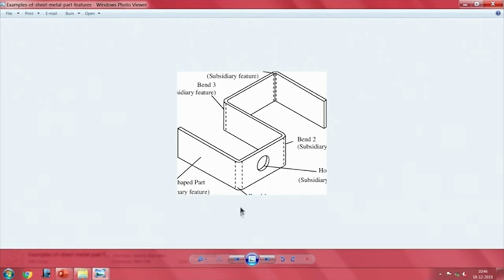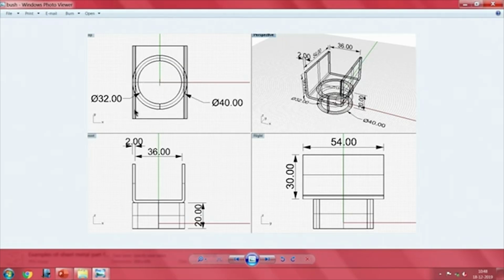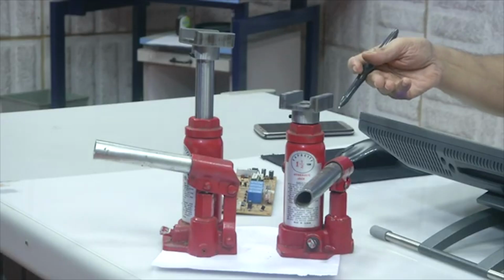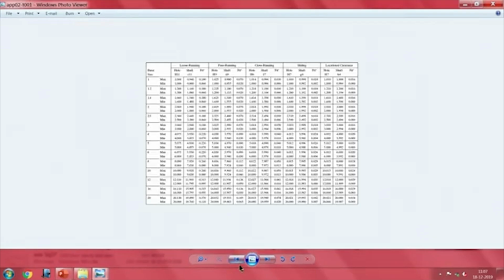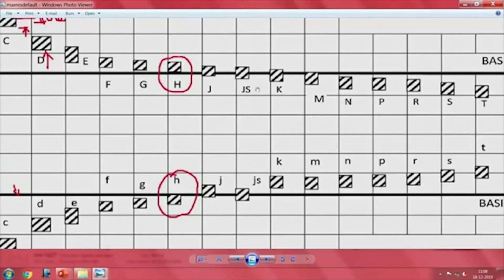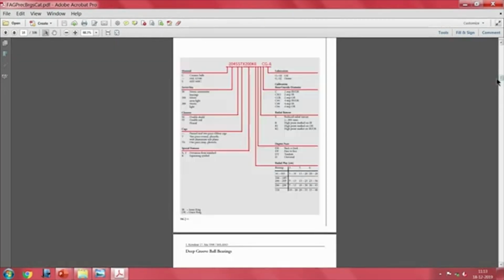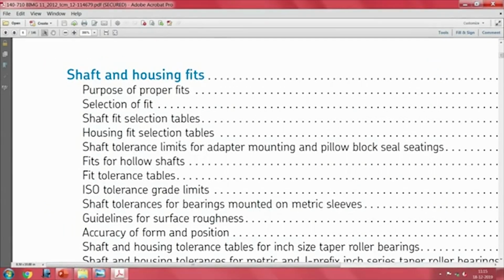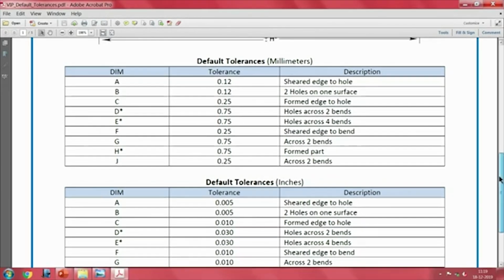Analogous Mechanical - Electronics detailing